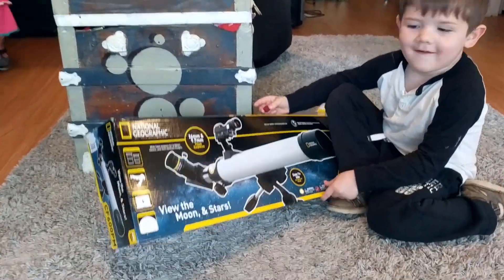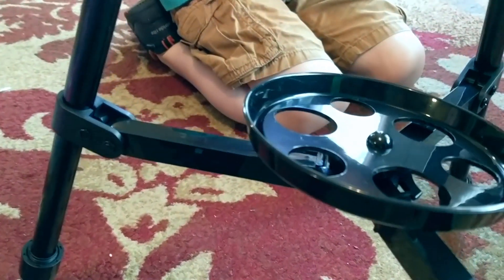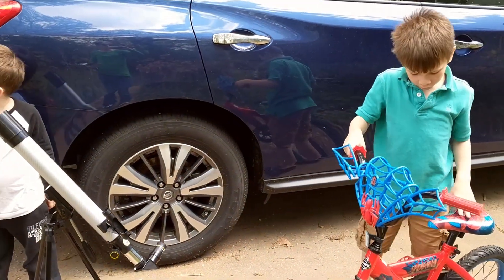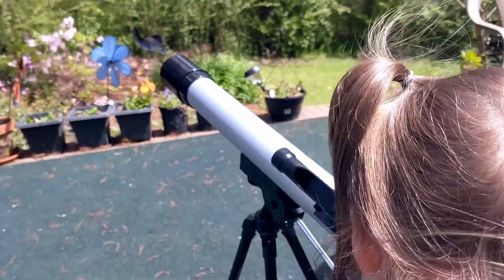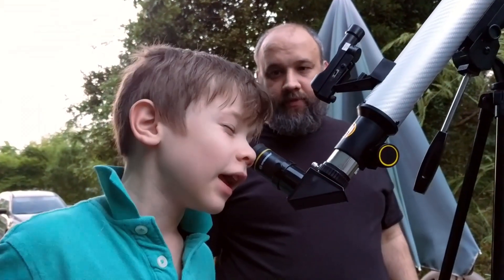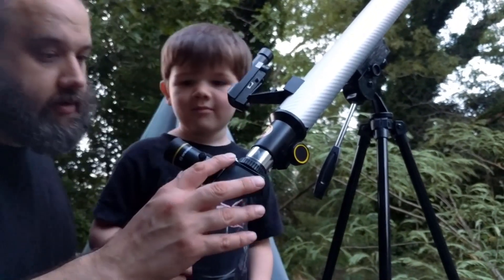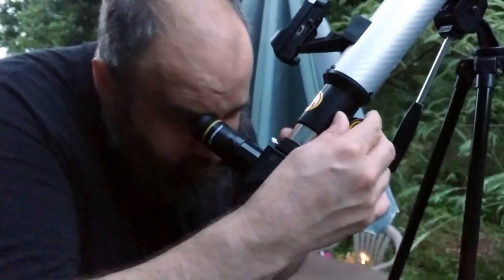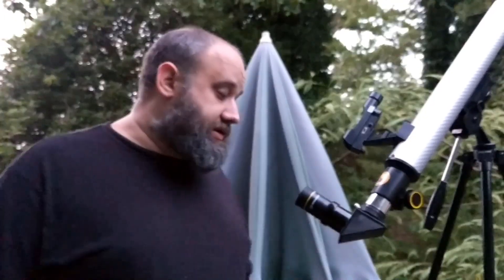Kids Telescope Review!! National Geographic CF600PM Unboxing, Assembly & Review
We purchased a National Geographic CF600PM Telescope for our kids...specifically as a birthday present for our 8 year old son, Ezra. It was an inexpensive find from Aldi...a $20 telescope that we used to show our entire family the surface of the moon for the very first time! In this kids telescope review video, we're taking you with us as we unbox, assemble and use this new telescope as total beginners. Come along! And see if this might be just the right telescope for you, too. :)